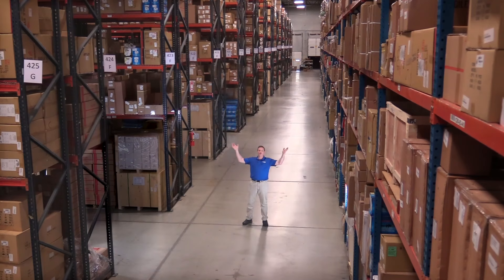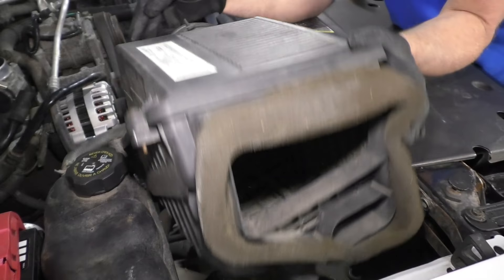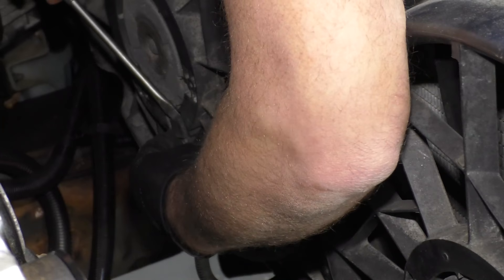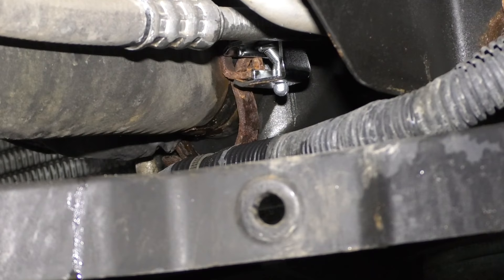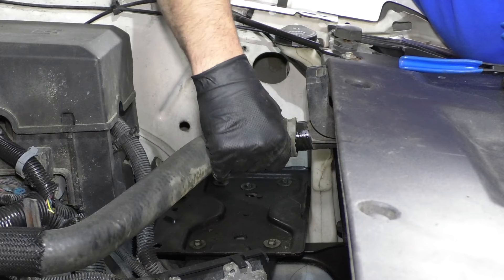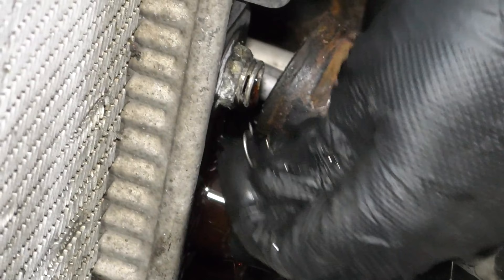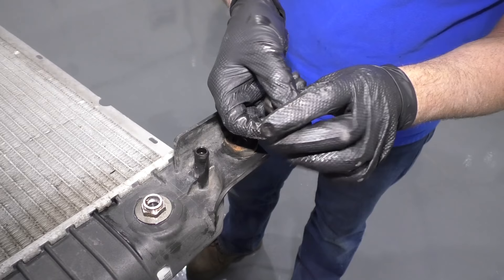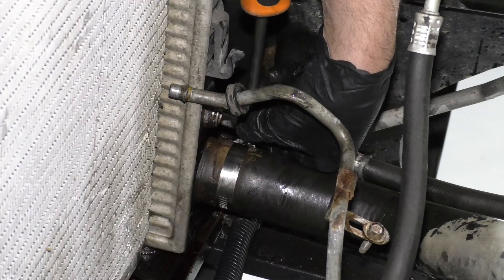How to Replace Radiator 99-13 Chevy Silverado 1500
This process should be similar on the following vehicles:
2007 Chevrolet Silverado 1500
2008 Chevrolet Silverado 1500
2009 Chevrolet Silverado 1500
2010 Chevrolet Silverado 1500
2011 Chevrolet Silverado 1500
2012 Chevrolet Silverado 1500
2013 Chevrolet Silverado 1500